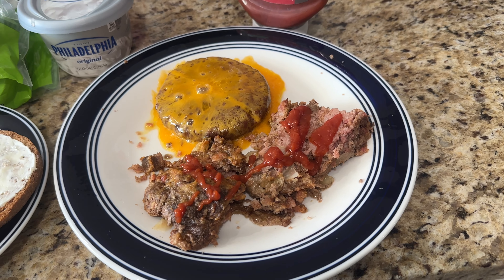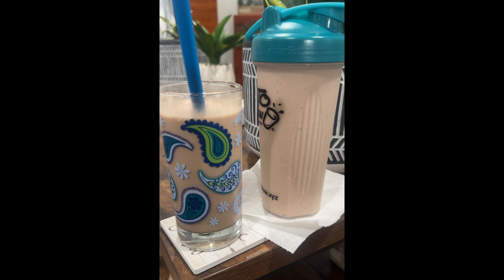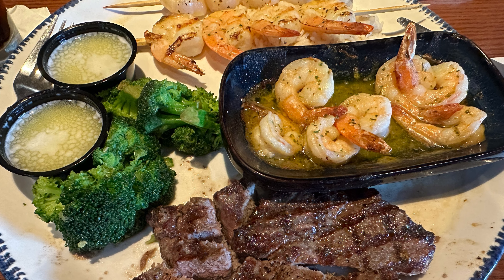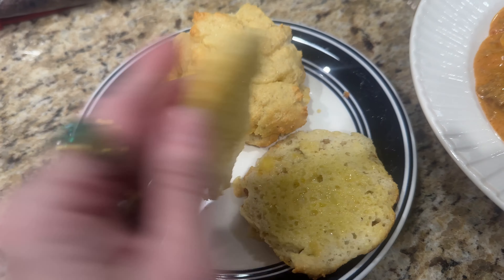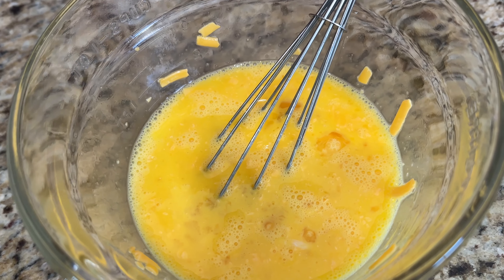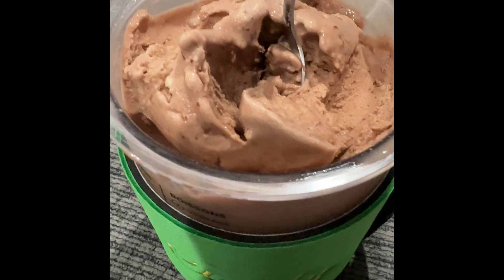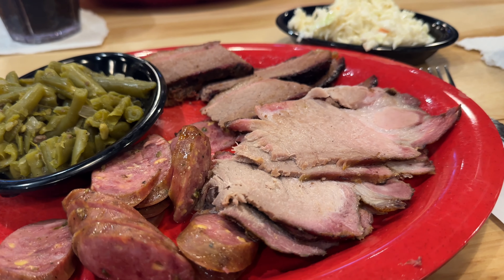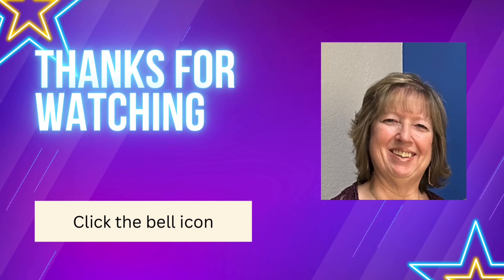What I ate week of 11/12-11/18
Brian and I eat out on occasion and always stay with the Ketogenic way of eating. With him being Type 1 Diabetic it is so important to me that his blood sugars stay in control and for me to be the healthiest version of me!